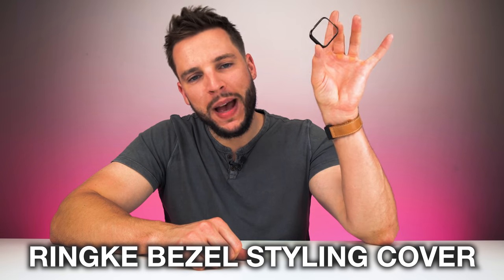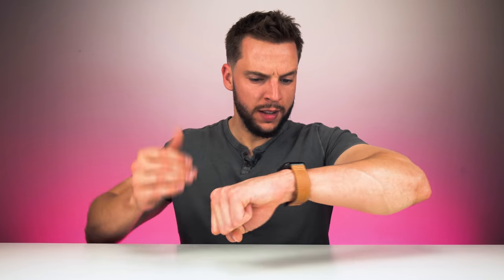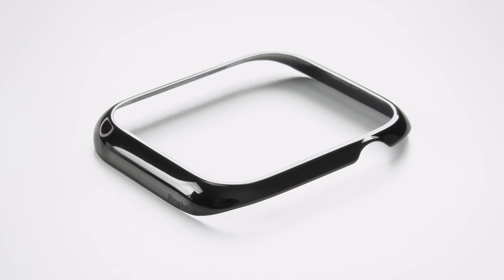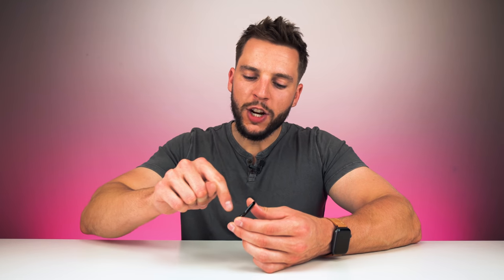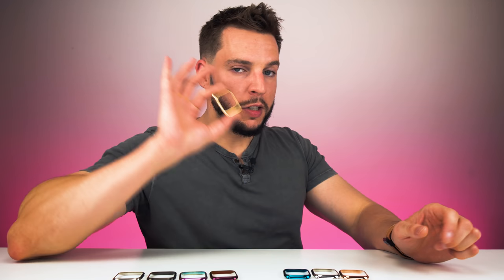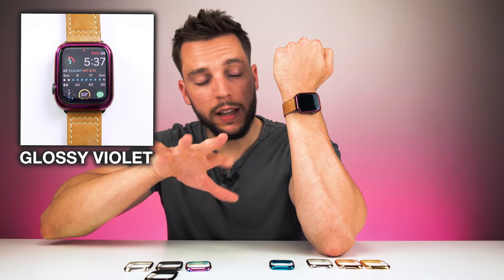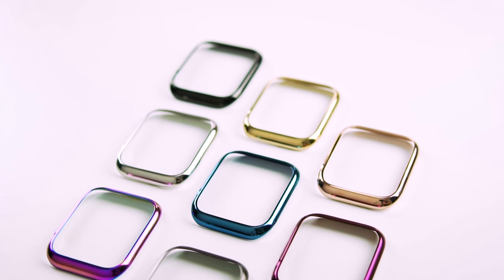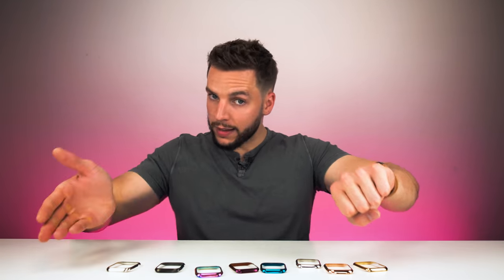A NEW Customized Apple Watch Case/Cover EVERYONE Should HAVE!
Need a case, cover, or screen protector for your Apple Watch because you haven’t found an Apple Watch case, Apple Watch cover, or Apple Watch protector that suits your needs? Today we’re reviewing Ringke Bezel Styling Cover! The Ringke Bezel Styling ring-like cover is a metal bezel cover for your Apple Watch and what makes the Ringke Apple Watch bezel cover so great is how well it is designed, how customizable it is, and how well it protects the Apple Watch. With a full line of colors, you could even use a color like the Ringke Glossy Gold Apple Watch cover to change and stylize the entire look of your Apple Watch in seconds with just this one Apple Watch accessory. If you were looking for a gold Apple Watch case that can make your Apple Watch look like the real gold stainless steel version of the Apple Watch - or any of the other available colors - this Apple Watch glass cover and bezel cover by Ringke is one of the best options available. Covering the glass of your Apple Watch and covering the bezels of your Apple Watch is important to make sure you don’t scratch, dent, or shatter your Apple Watch. For that, you’re going to want to check out this Ringke Bezel Styling Cover protector - I think you’ll love it as much as I do!

- BMAC’S APPLE WATCH SETUP -

Shop the other Apple Watch models on Amazon!

SCREEN PROTECTOR:
Armorsuit Screen Protector: